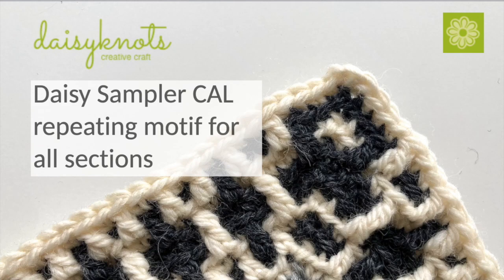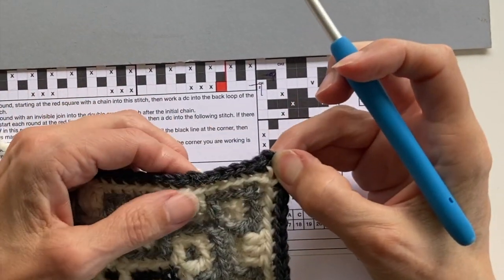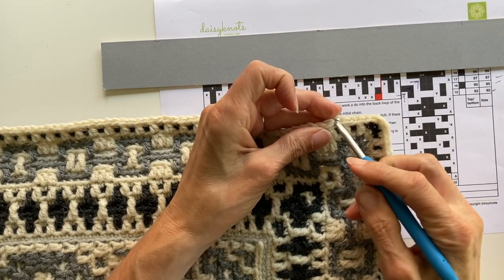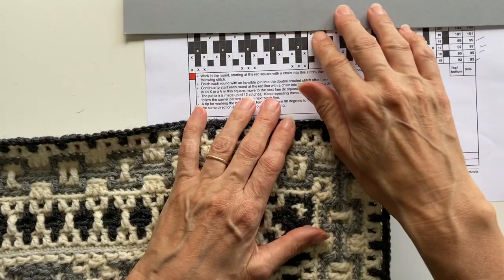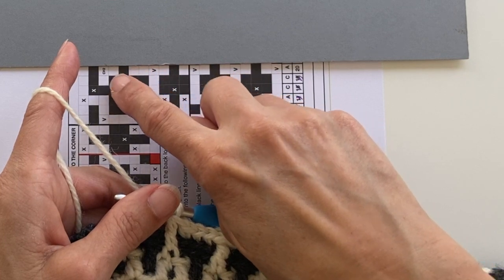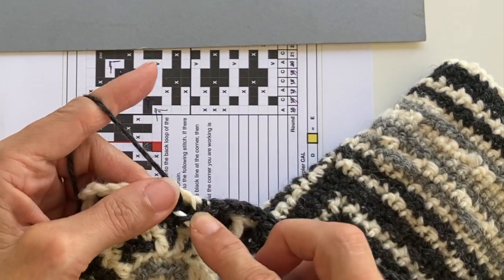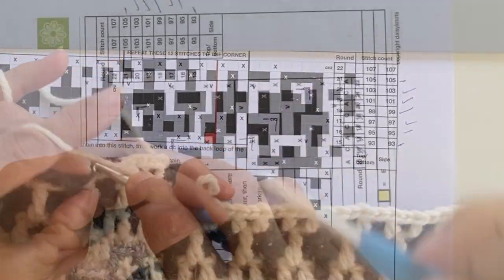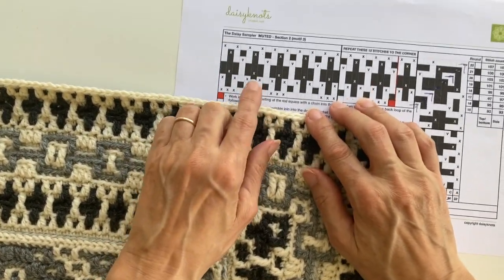The Daisy Sampler, Repeating Motif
This tutorial is part of the Daisy Sampler mosaic crochet series and shows you how to work the repeating motif that appears in all of the border sections.

This is not a stand alone tutorial and should be used with along with the others videos in the playlist ) and the charts you can find in the patterns (see below).   The video uses UK crochet terms.

To find out more about daisyknots patterns head over to my website or Ravelry Store:

If you are a lover of mosaic crochet why not also consider joining our friendly daisyknots community on Facebook too?

Moira